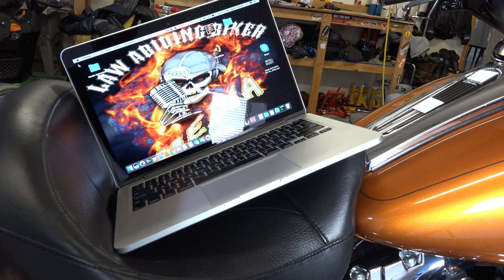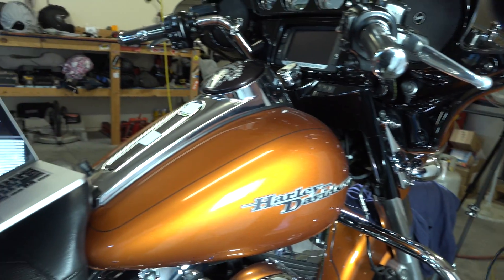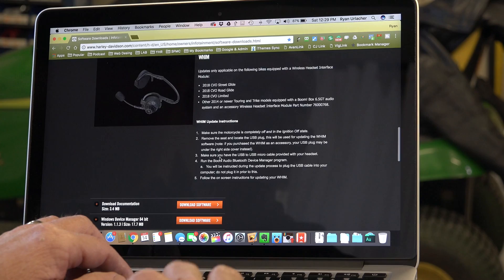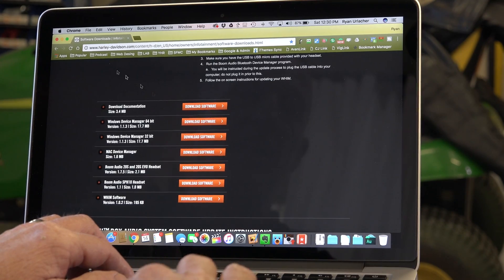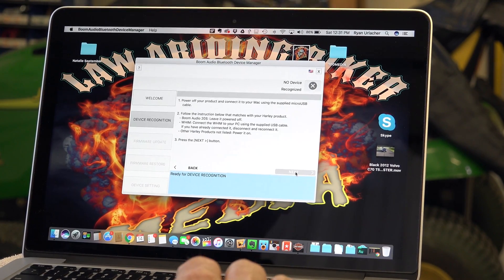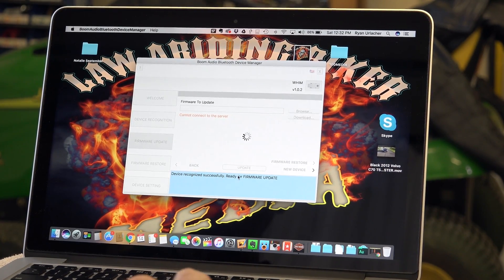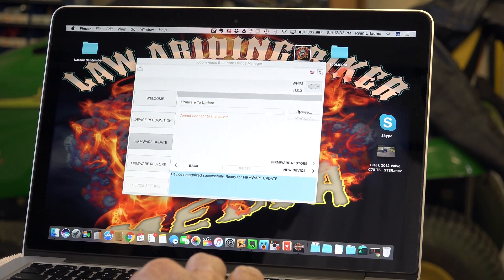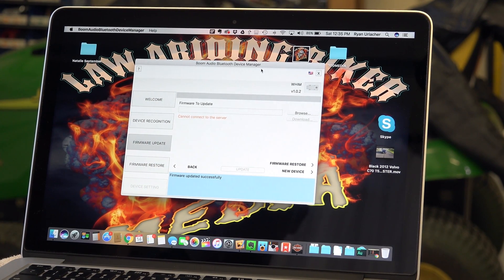How to Update Harley Wireless Headset Interface Module Software-WHIM-Boom Audio Device Manager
We show you how to hook your Harley Wireless Headset Interface Module or "WHIM" into a laptop and update the software using the Boom Audio Bluetooth Device Manager, which is made by Sena for Harley-Davidson. We show you where to get the appropriate desktop application and where to get the latest version of system software.